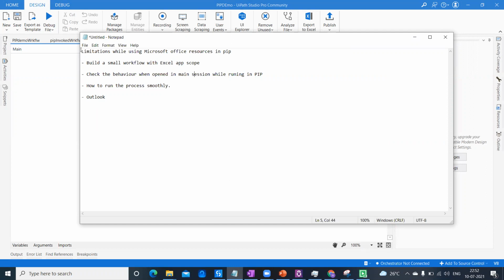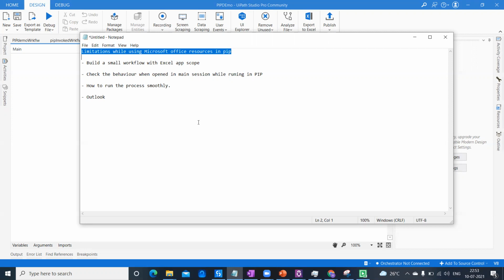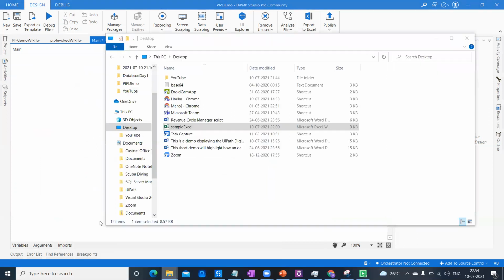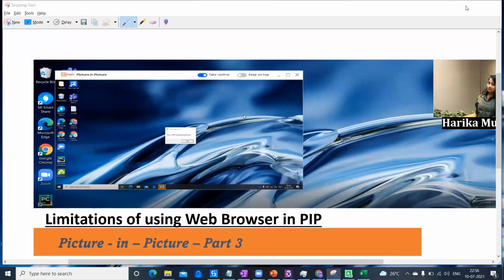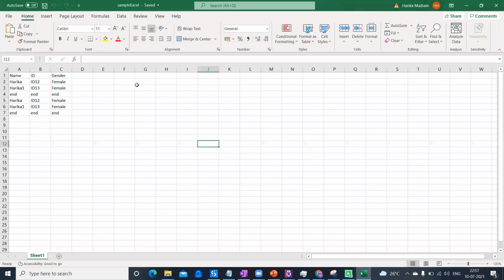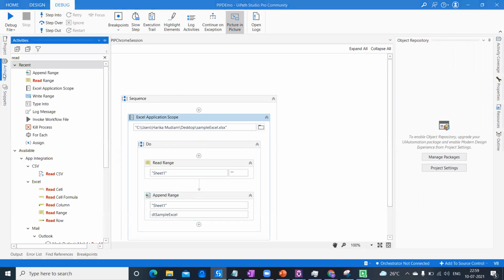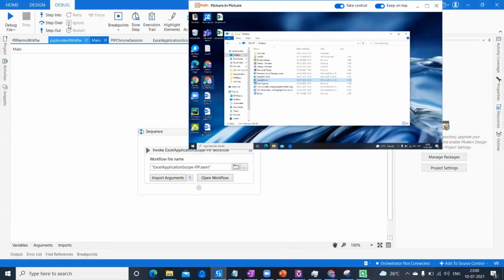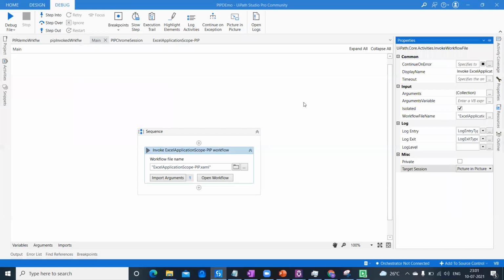PIP Part 4 Limitations of using Microsoft office resources in PIP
Limitations while using Microsoft office resources in pip

- Build a small workflow with Excel app scope

- Check the behavior when opened in main session while running in PIP

- How to run the process smoothly.

- Dependency while running Outlook